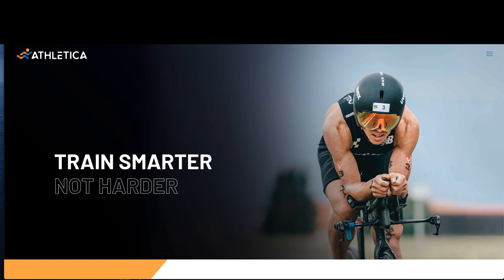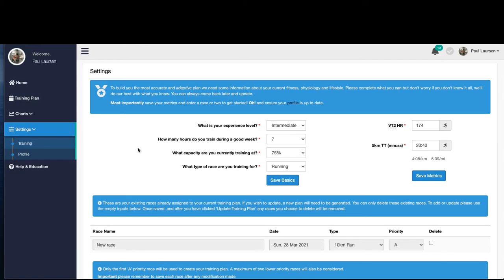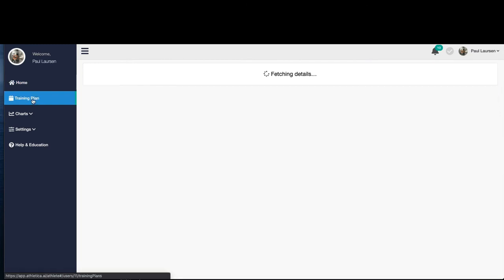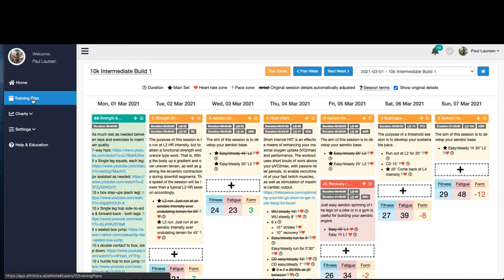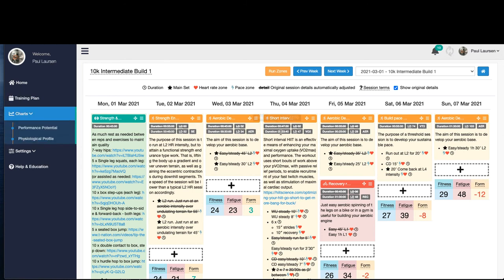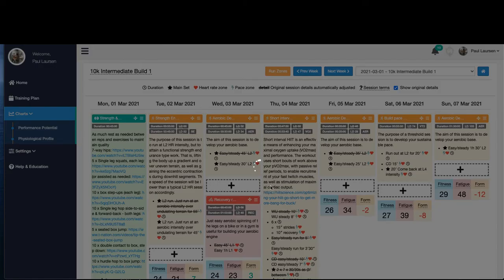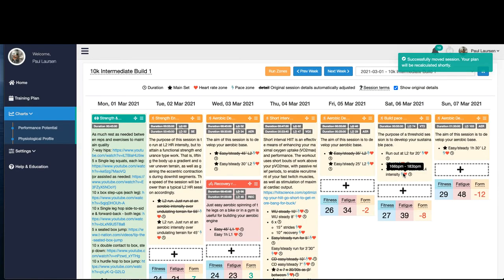2. Introduction to Athletica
An overview of the Athletica platform and a summary of the explainer videos provided on the Athletica YouTube channel.